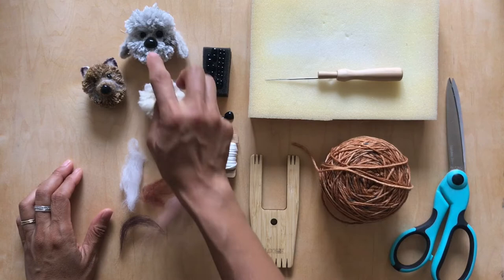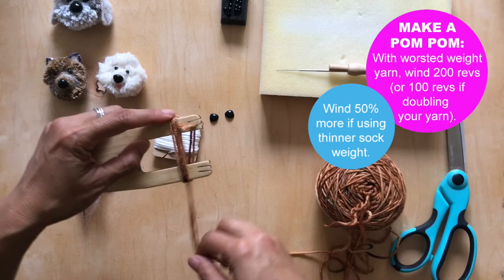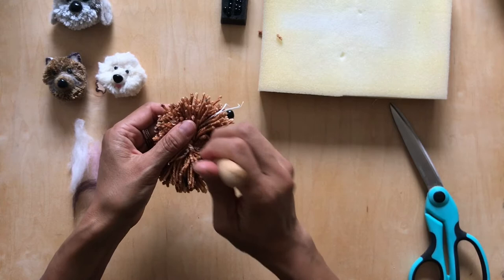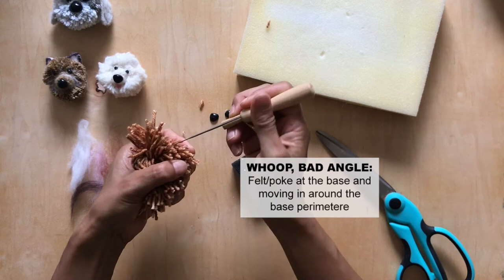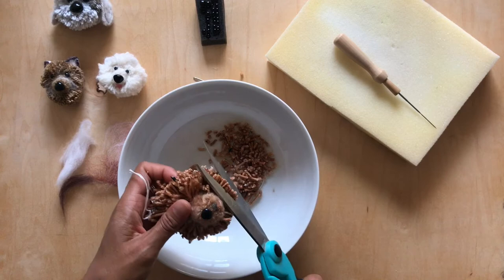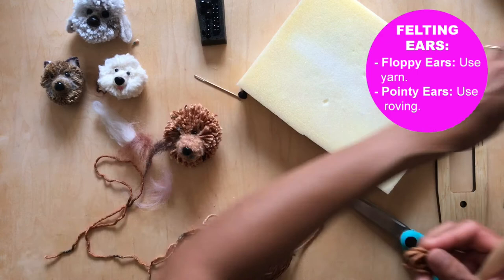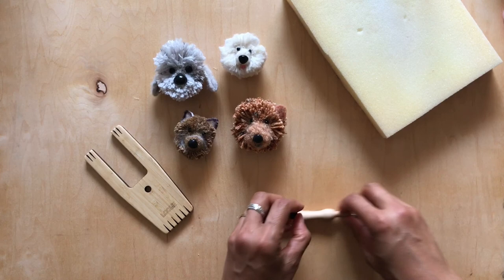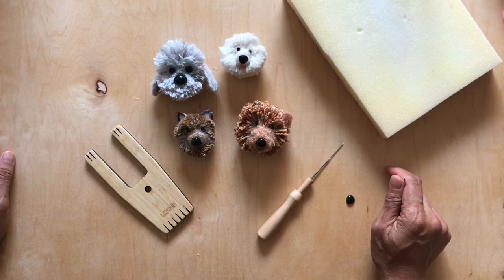Easy Pom Pom x Felt Dog Basics (with glass eyes and nose)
Basics for making pom pom x felt dogs. These basics will be the foundation for dogs of any colors and shapes that you want to make.

WARNING: Wear a protective leather thimble if you're a beginner felter. This helps you from poking yourself and getting hurt.

VIDEO SECTIONS:
1. Making the Pom Pom 3:50
2. Define the Eye Sockets with Felting 8:00
3. Forming the Nose by Felting 11:45
4. Trimming and Shaping the Dog...16:55
5. Adding Mouth Detail 18:00
6. Making Ears from Roving 21:00
7. Placing the Ears 26:05

TOOLS NEEDED:
1. Any 5-in-1 or 4-in-1 Loome Tool
2. Felting Needle
3. Sharp Scissors (used here: Singer Professional Scissors)
4. Glass Eyes (5 mm and 7 mm)
5. Plastic Nose (10 mm)
6. Felting Mat / Foam
7. Dab of Glue
8. Floss for Tying Pom Pom

YARN & MATERIALS USED IN THIS VIDEO:
1. Yarn (100% brown worsted weight)
2. Roving (pink and 2 shades of brown)

(Uploaded Sep 2020)